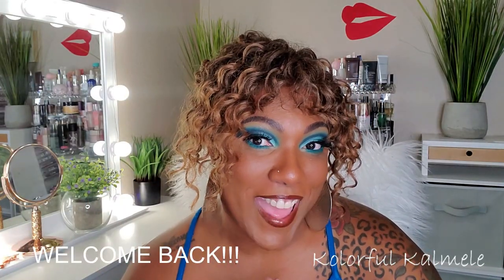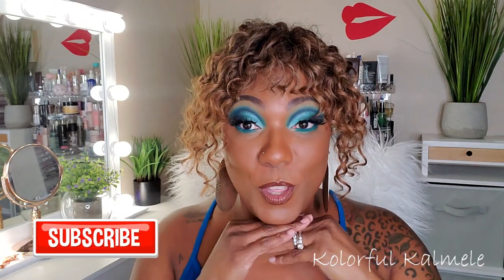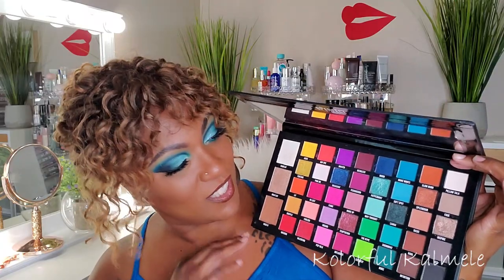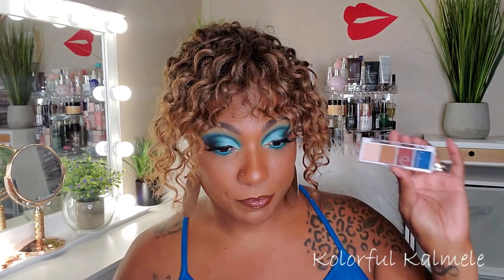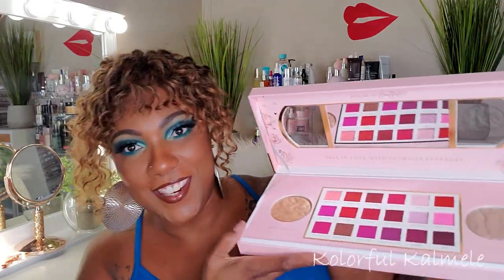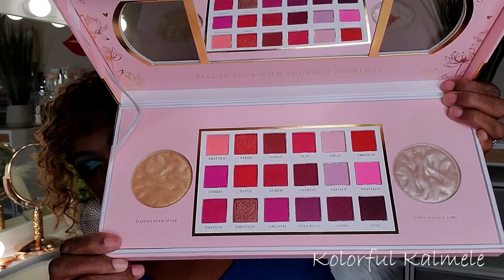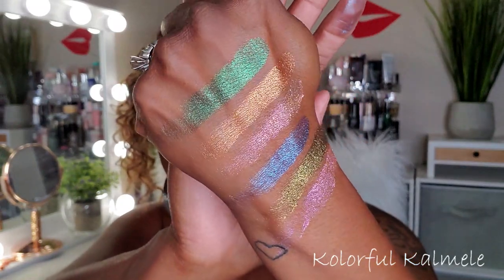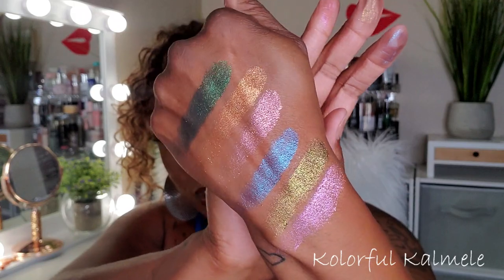ALL ABOUT MY EYESHADOW PALETTES (The Palette Tag!!)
THE PALETTE TAG!

THE QUESTIONS:
• show your newest palette
• show your oldest palette
• show your most expensive palette
• show your most affordable palette
• show your everyday palette
• show your most colorful palette
• show your smallest palette
• show your biggest palette
• show your palette with the best memory
• show a palette worth the hype
• show a palette not worth the hype
• show your favorite palette from a favorite brand
• show your most used palette

Emily Noel’s extra questions:
• show your best "dupe" palette
• what palette(s) did you rediscover through this tag

Hi Guys!!

Thank you for stopping by to check out my video doing the Eyeshadow Palette Tag!!

Mail:
Kolorful Kalmele
5198 Arlington Ave #363